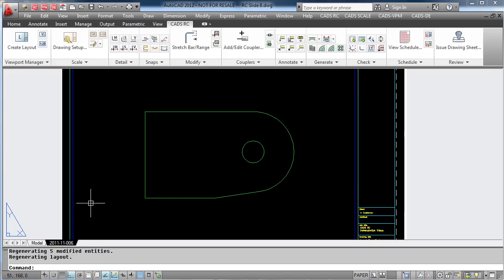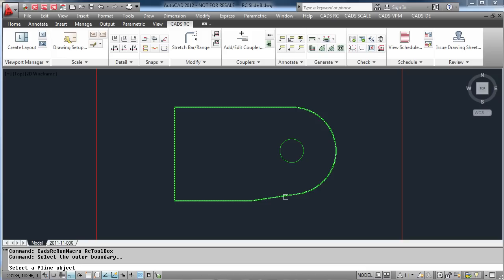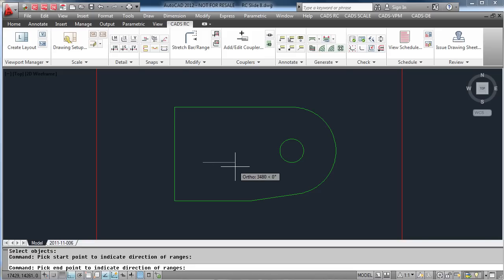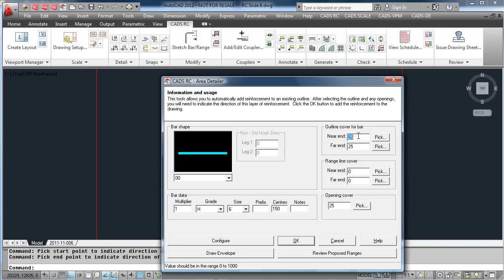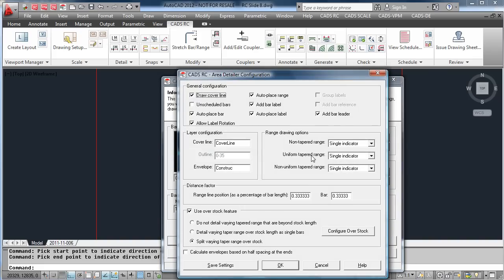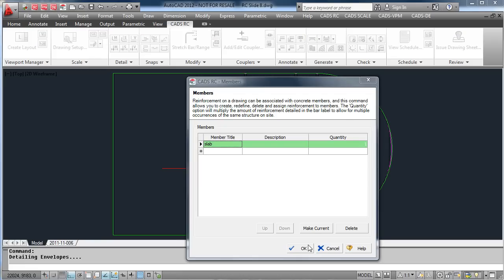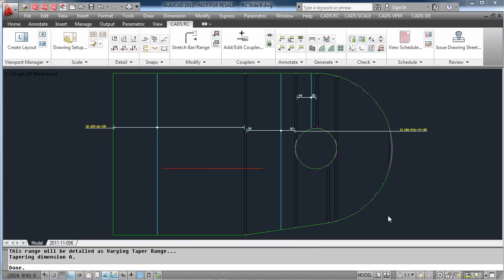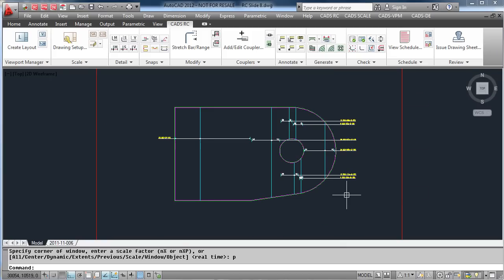CADS RC Video Demo 7 (Area Detailer)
Automated detailing using the Area Detailer in CADS RC